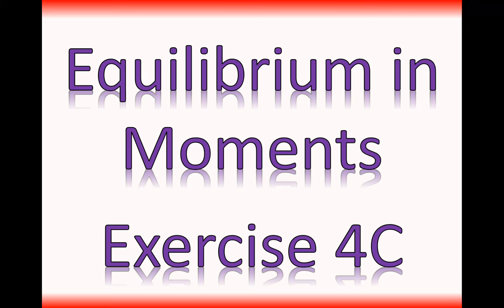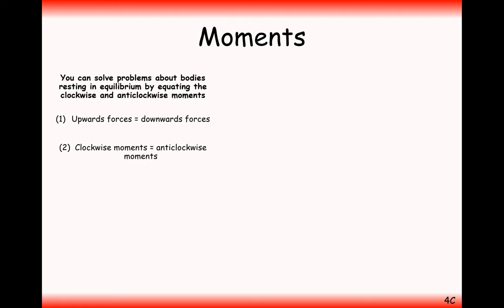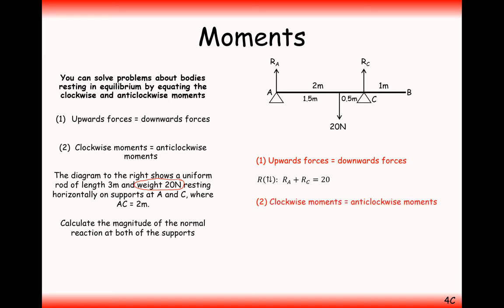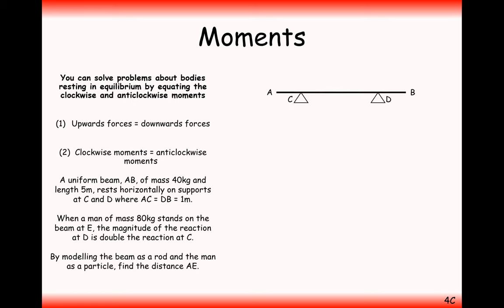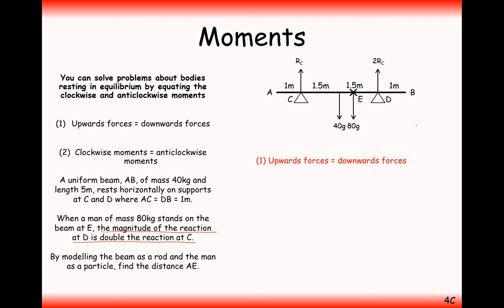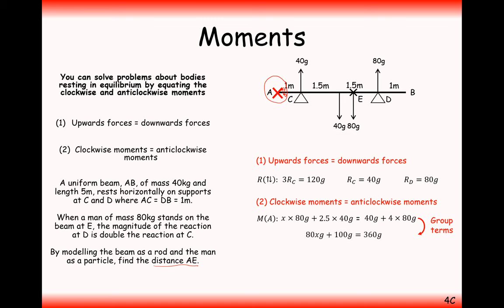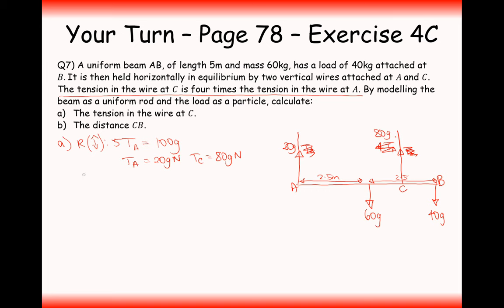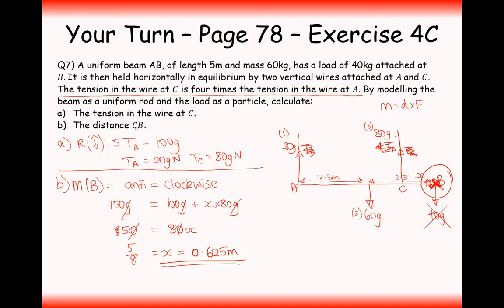A2 Maths - Mechanics - Equilibrium in Moments